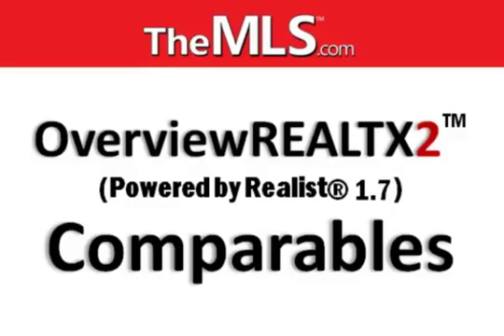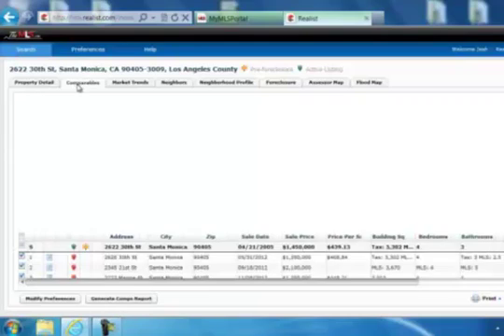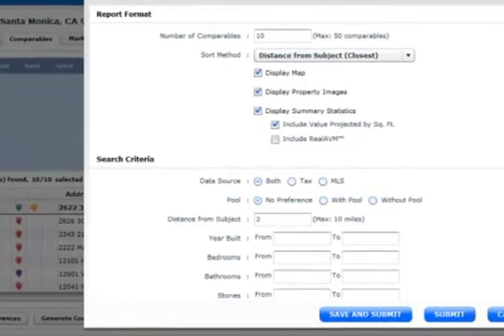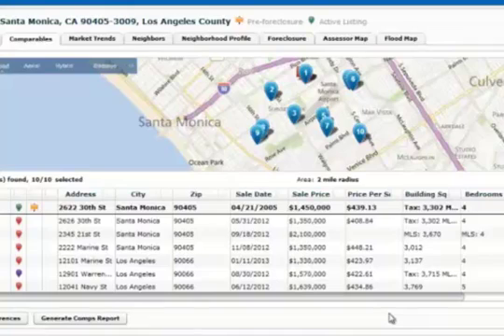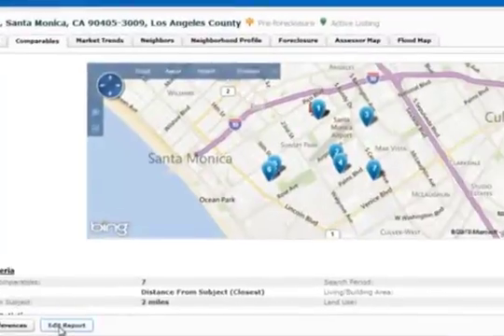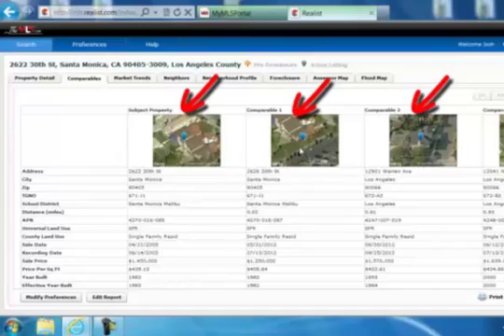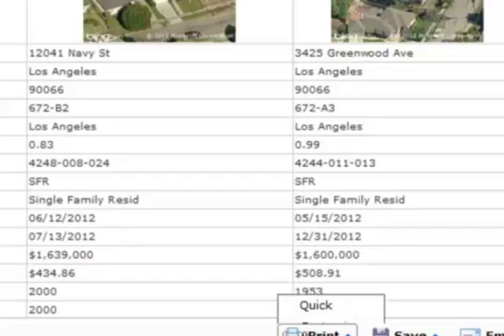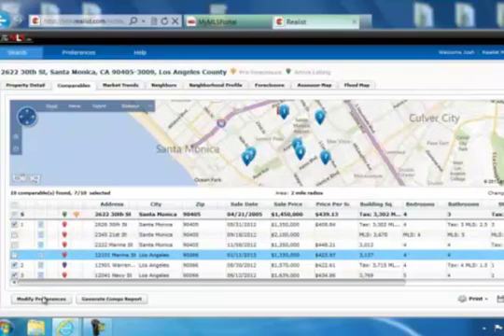TheMLS.com - REALTX2: Comparables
Learn how to get Comparables using RealTX2 Public Records